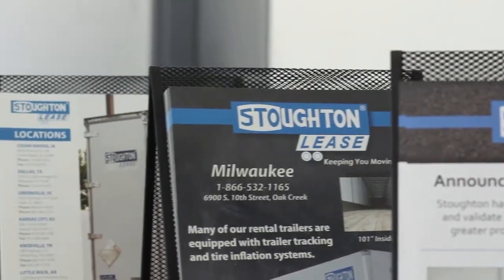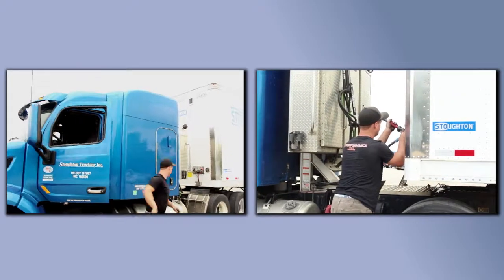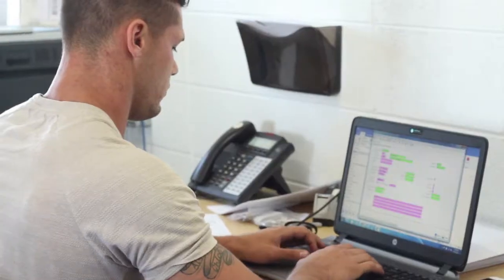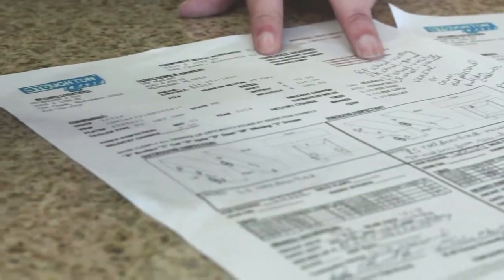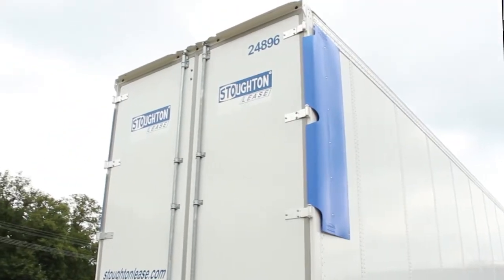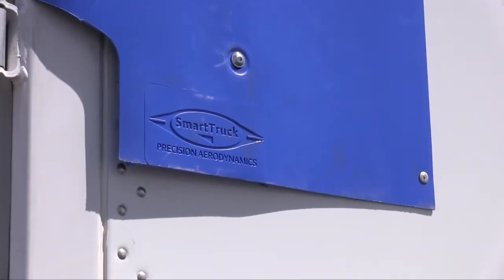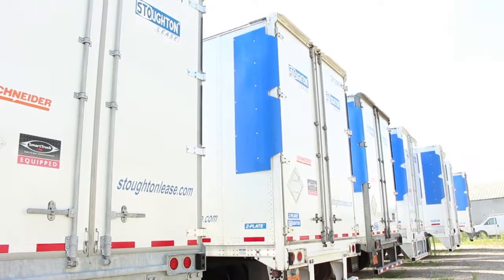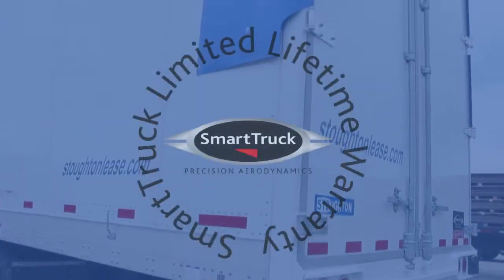Why SmartTruck - Stoughton Lease